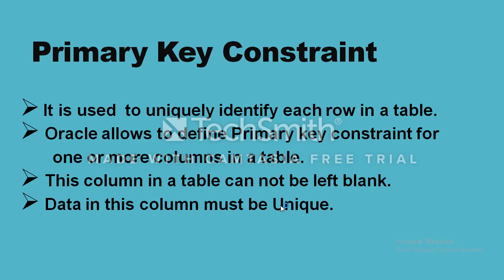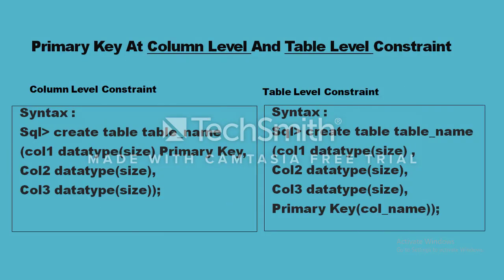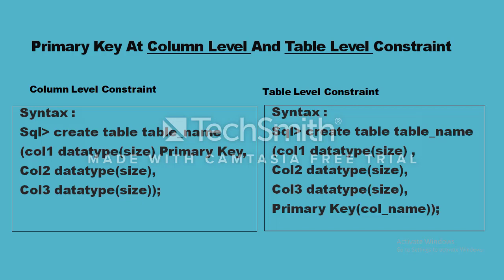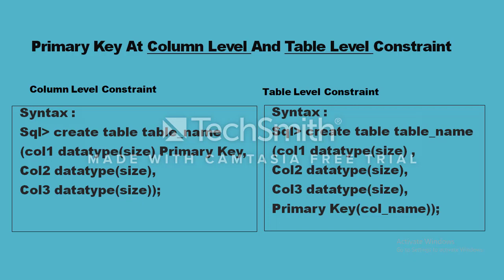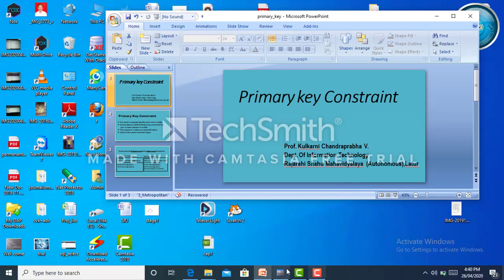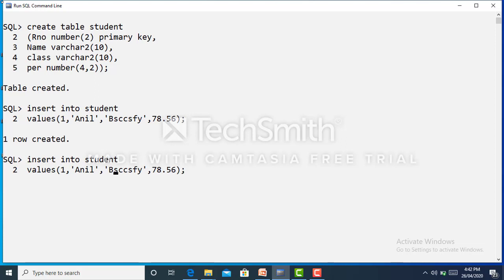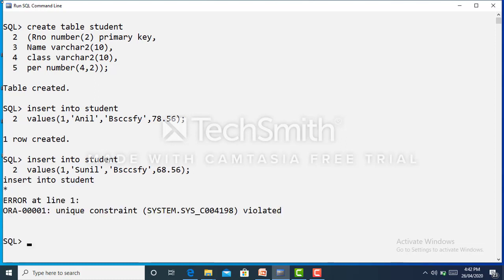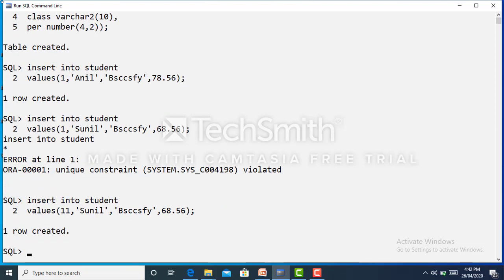primary key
This video is helpful to understand the concept of Primary key in DBMS.
Primary key  concept in Oracle.